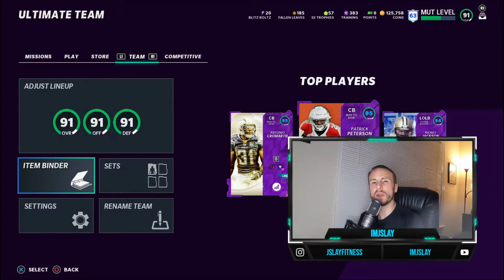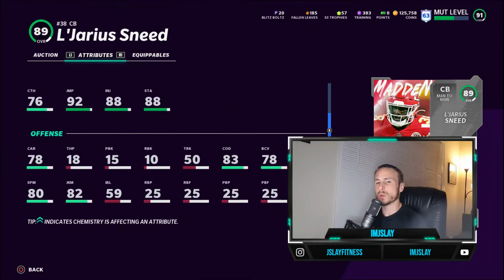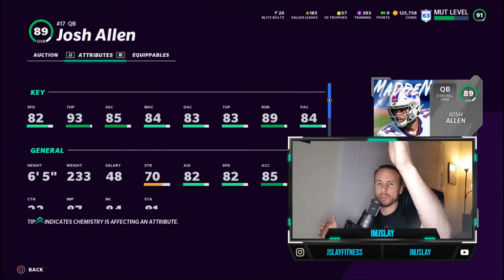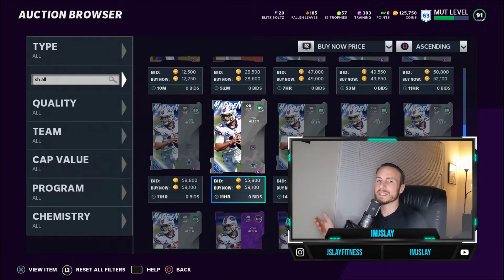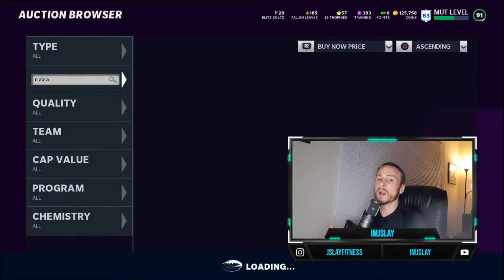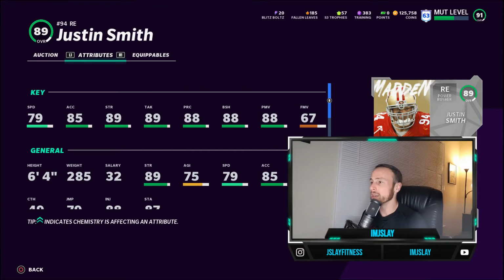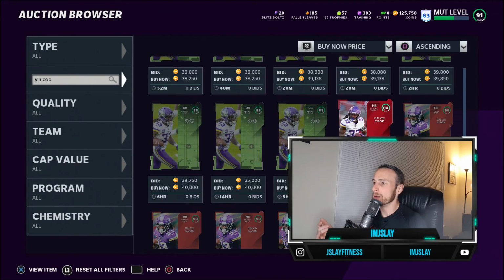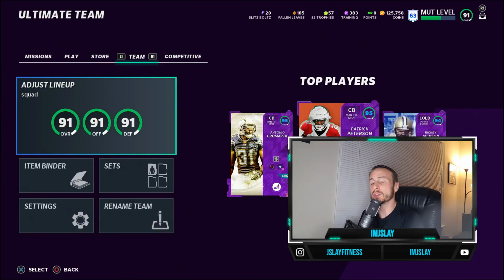THE BEST BUDGET BEASTS IN MADDEN 21 | ADD THESE CARDS TO YOUR MADDEN ULTIMATE TEAM NOW!